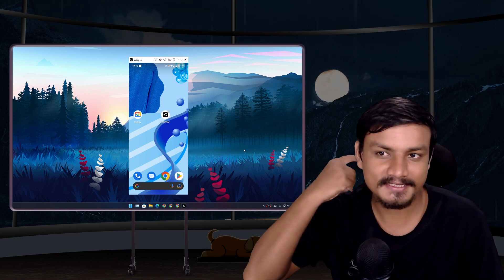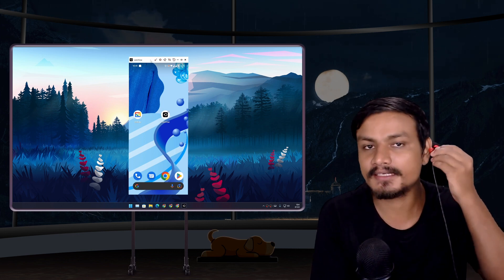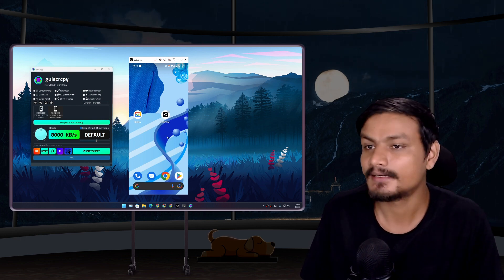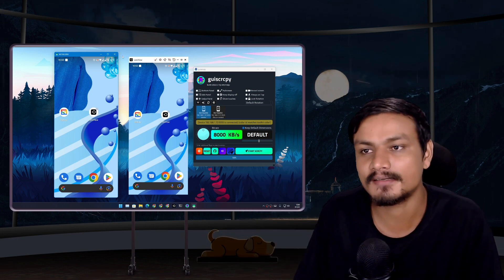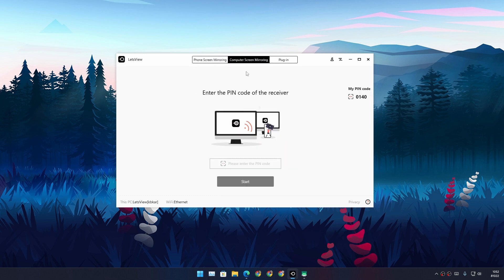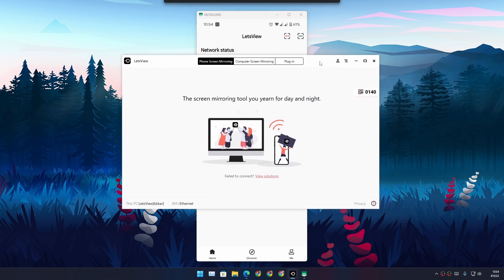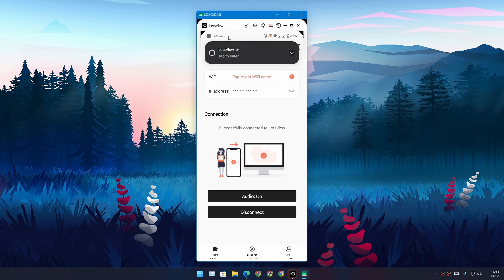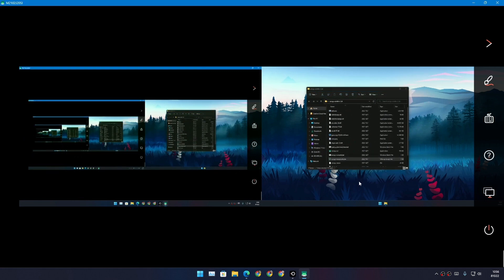Best Wireless Screen Mirroring Tool (FREE) NOT FREE ANYMORE (UPDATE)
LetsView is a free and wireless screen mirror tool which works on Windows PC, macOS, Android Phone,iOS and SmartTV. And the best feature of this tool is that it streams both video and audio from your phone to PC, and you can also mirror your PC to your phone.